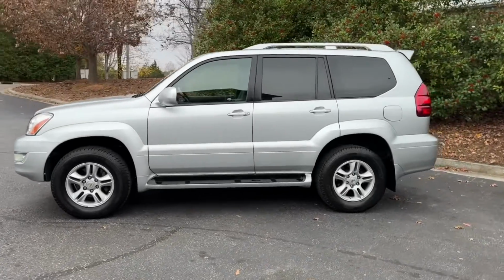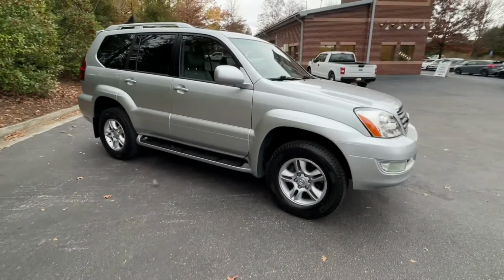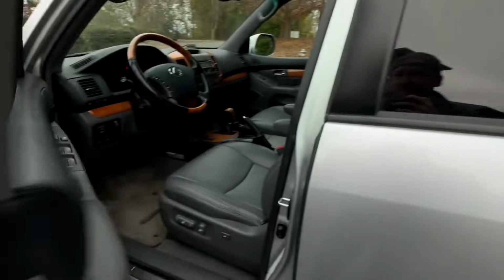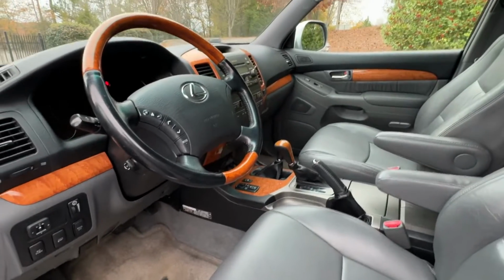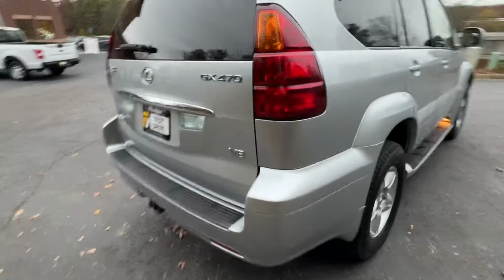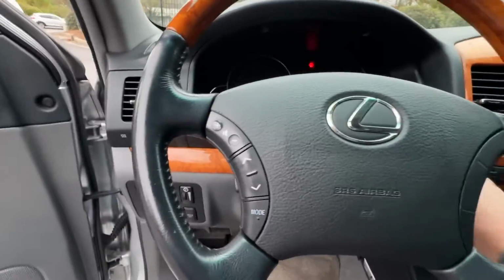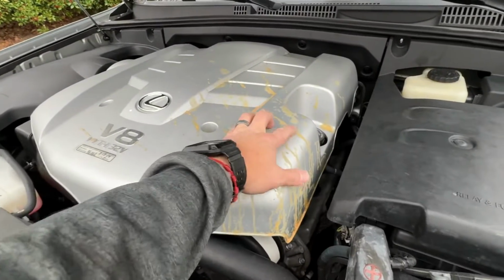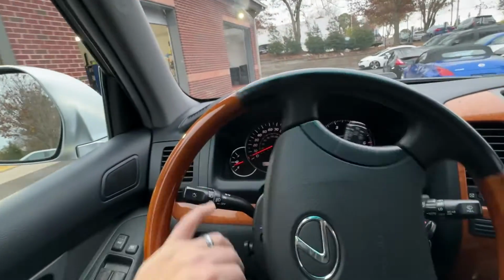2006 Lexus GX470 - 176k miles, Titanium Metallic, Gray Interior, Non Nav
Please check avalonautoatlanta.com for current inventory availability and pricing.